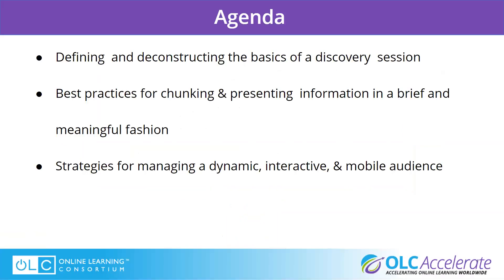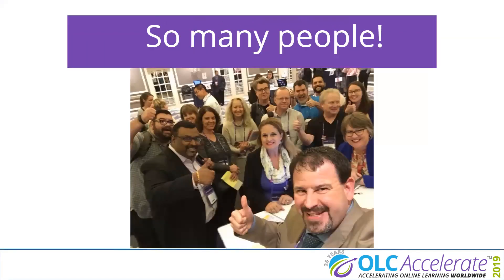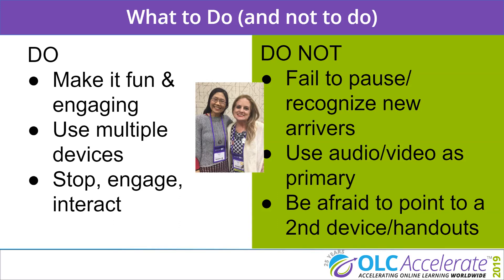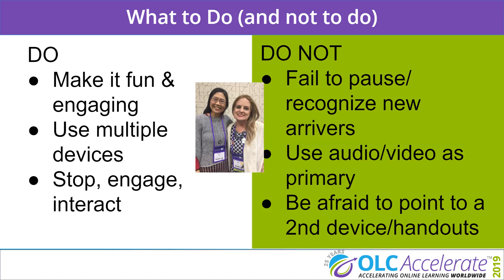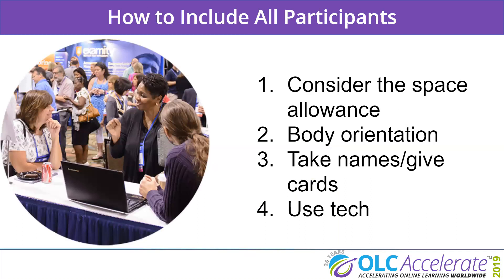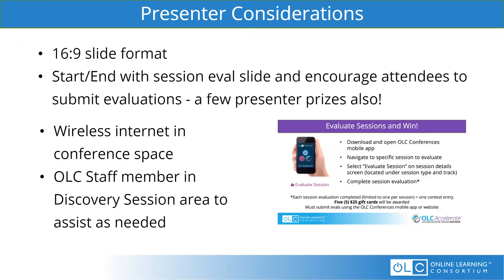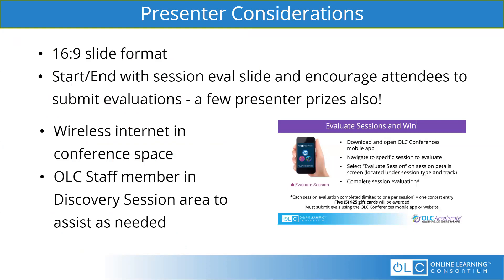Presenter Services Discovery Sessions Webinar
Presenter: Sherri Restauri

Overview: Discovery sessions are brief mini-presentations centered around an electronic platform (i.e., your laptop) with the goal of promoting your ideas and eliciting suggestions and discussion from attendees. These fast-paced, digital presentation sessions are one of the most energizing presentation options for exploring your topic. In this 30-minute webinar, we will discuss proven strategies for maximizing engagement and the impact of your Discovery Session presentation.

Dynamic methods for encouraging visitors to stop at your session
Best practices for chunking information in a brief, meaningful fashion
The power of multiple interactions with a diverse group
Strategies for managing a dynamic, interactive, mobile audience
Tips on how to display your content for maximum impact
For 2019, a special thank you to gold sponsor MindEdge, who will be providing LCD monitors at each Discovery Session station. Please be sure to bring an adaptor if needed so you can connect to the monitor.